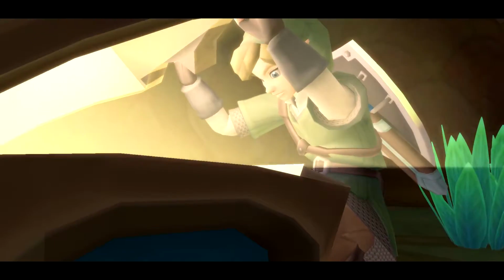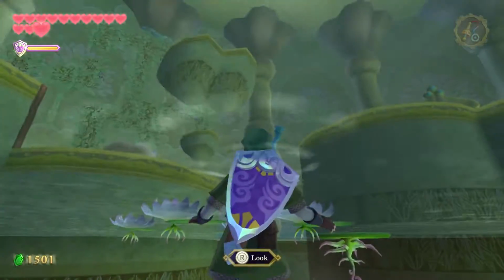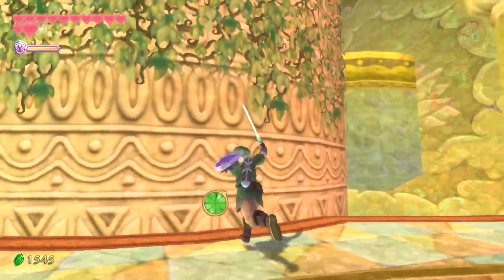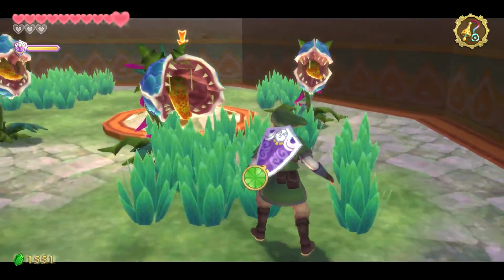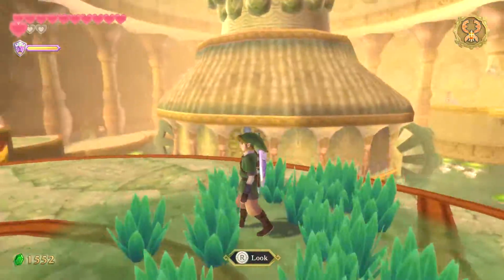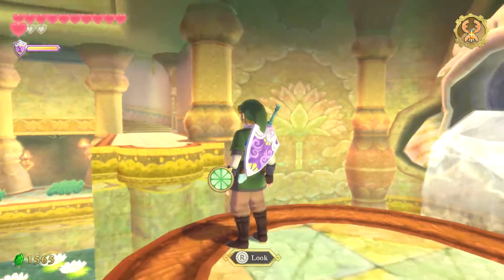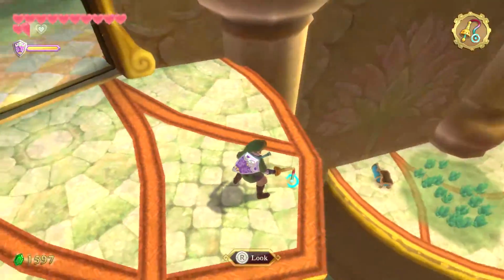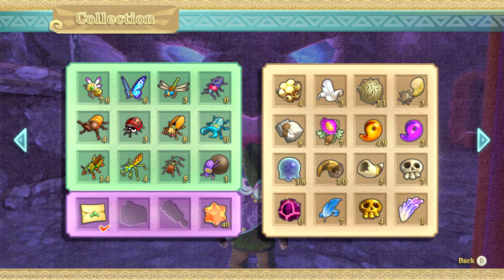#23 The Legend of Zelda: Skyward Sword HD